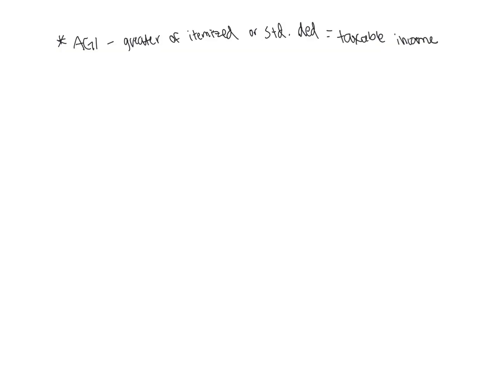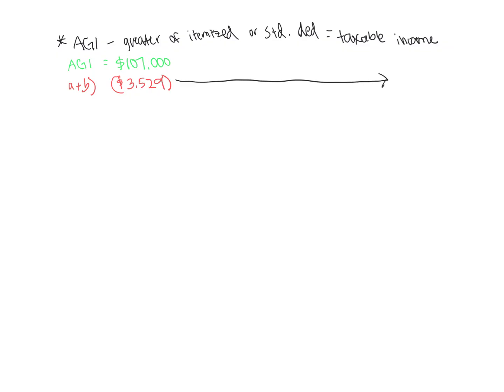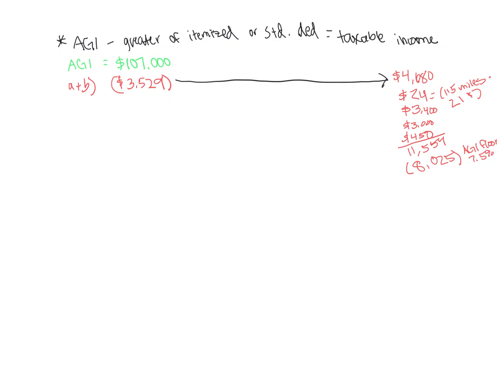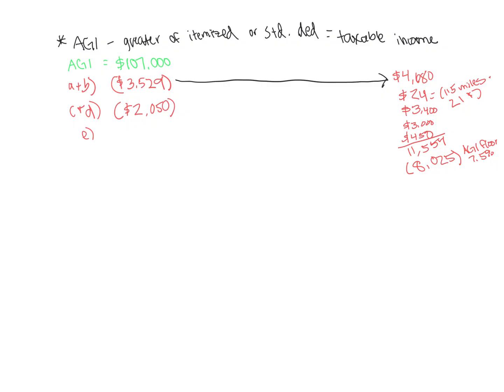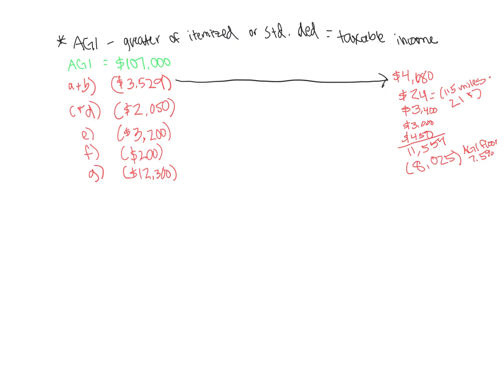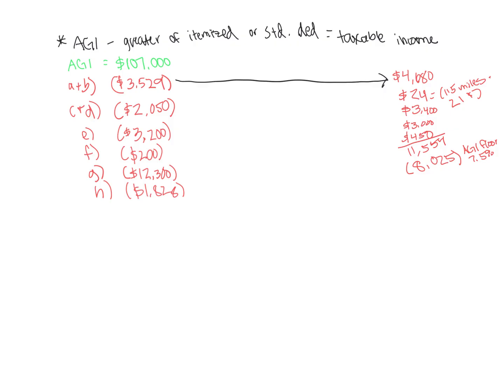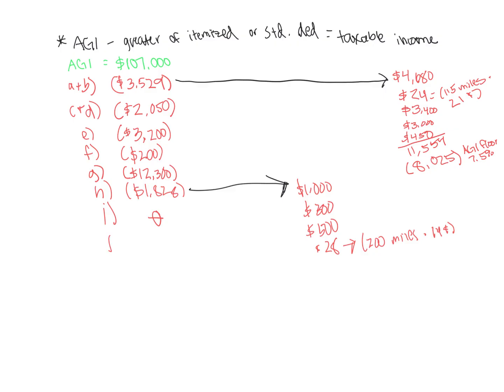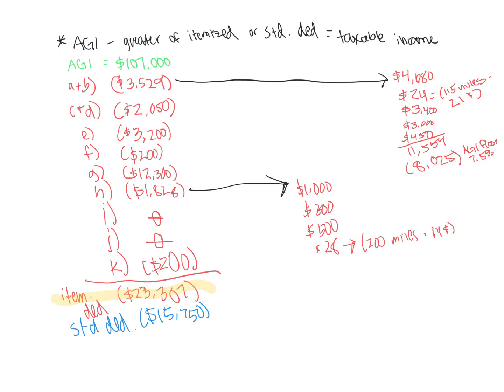From AGI Example Problem